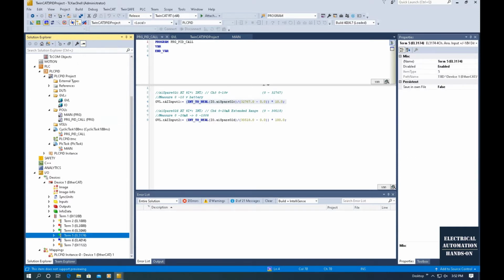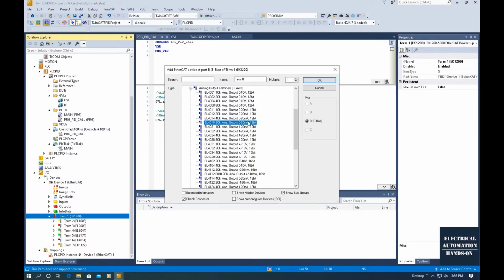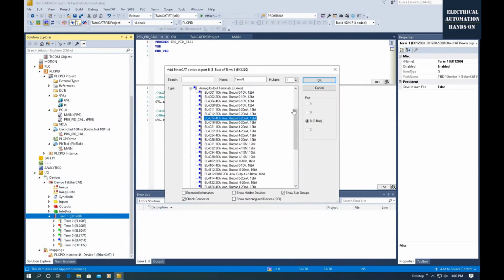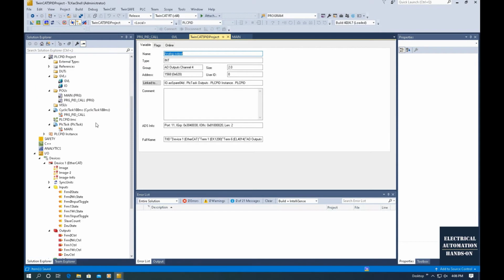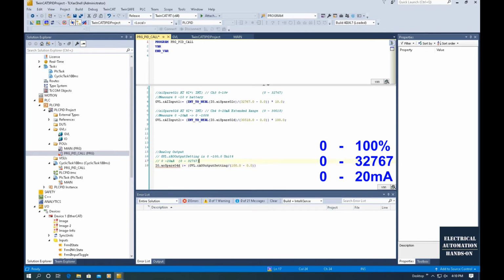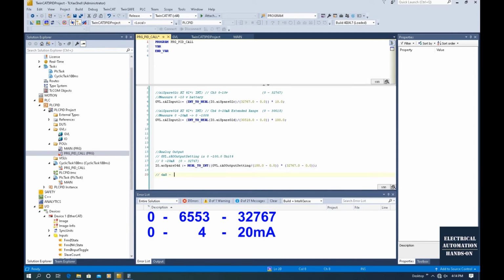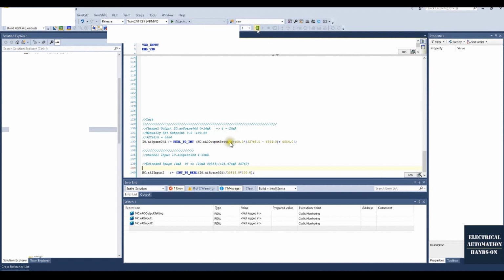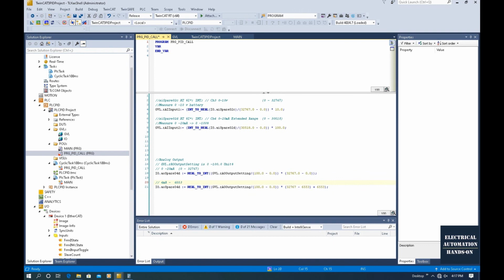PID24 - Beckhoff TC3 PID04 - Analog Output 0-20mA/4-20mA EL4014 'UNSCALE' programming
This video introduces how to use a 0-20mA AnalogOutput card EL4014 to output 4-20mA. How to 'unscale' the Analog Output channel.